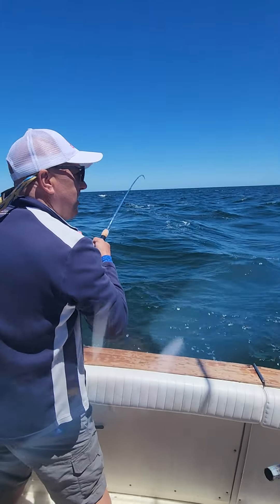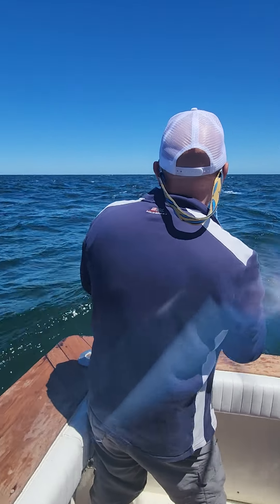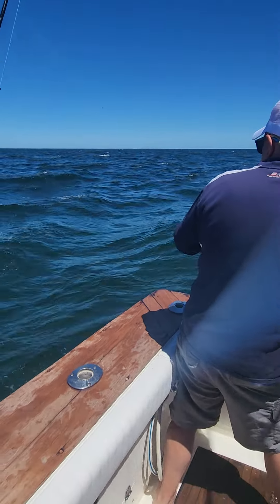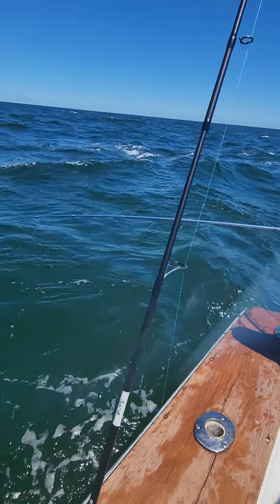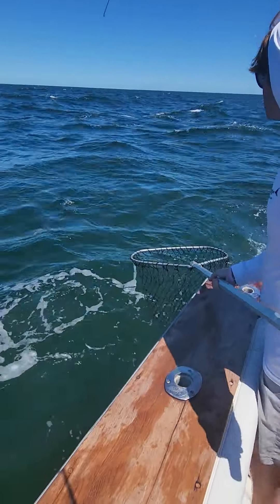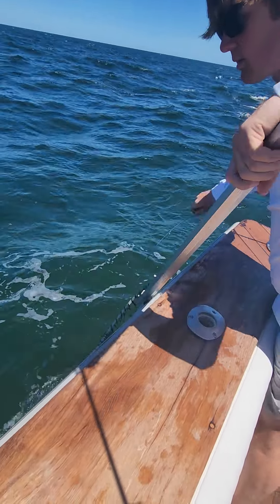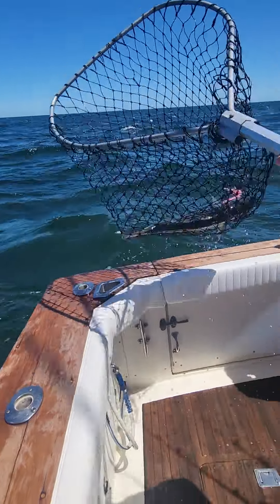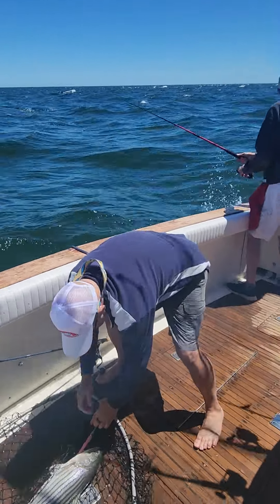New KastKing Estuary Inshore Saltwater Rod taking down a big Striped Bass in a heavy current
Watch this new amazing Kastking rod haul in a great slot Striped Bass off Monomoy.  Follow the link in my channel information.   Thanks Capt Al